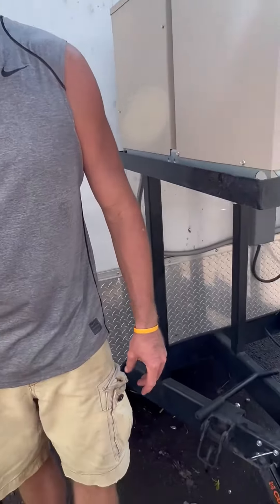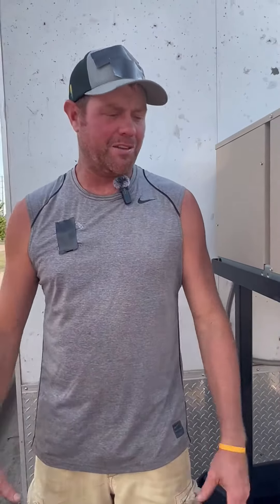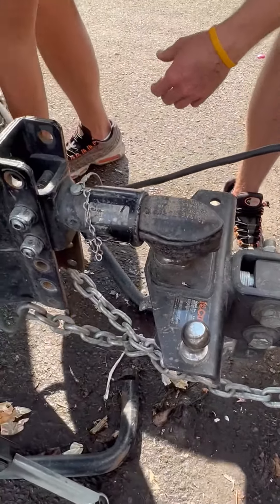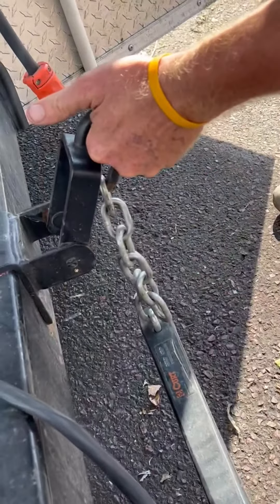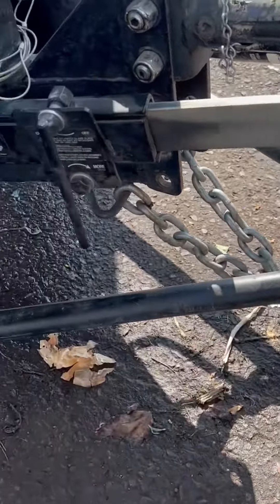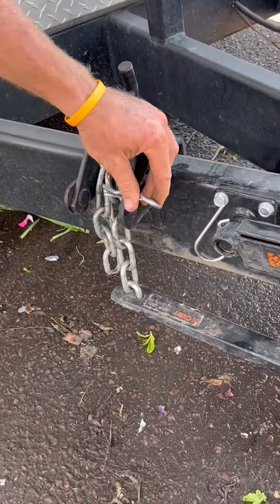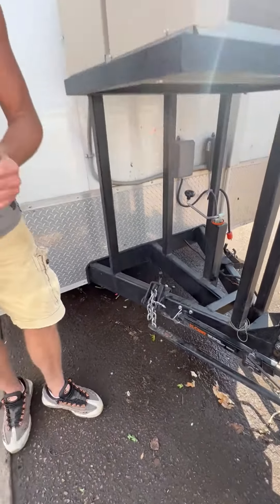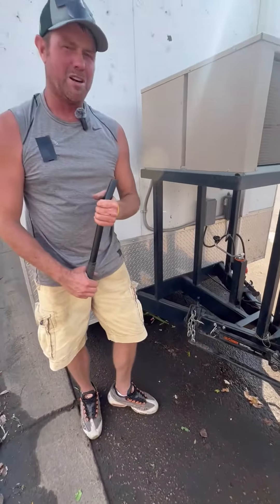CURT 17063 Round Bar Weight Distribution Hitch Review, Curt hitch for stabilization and easier